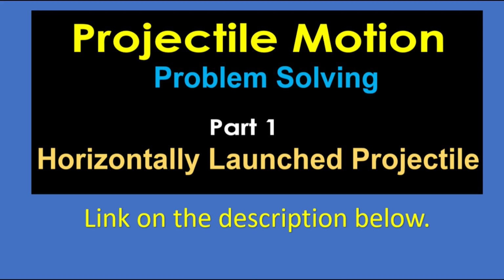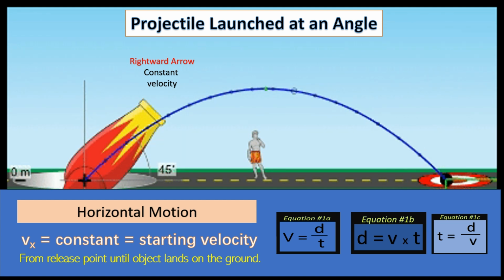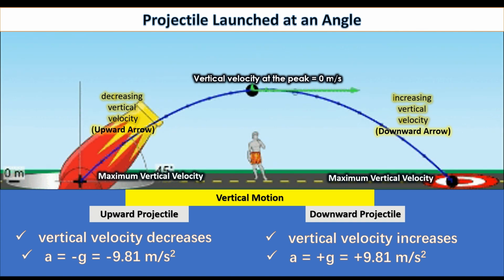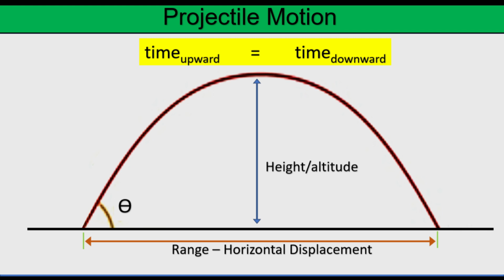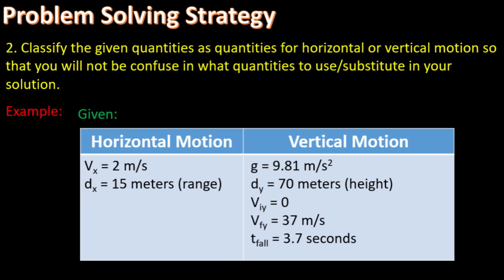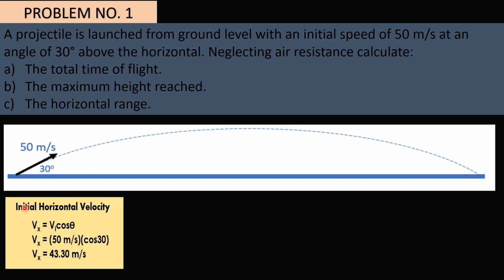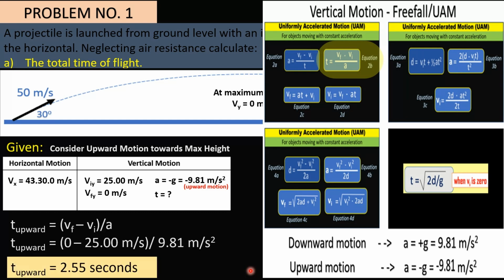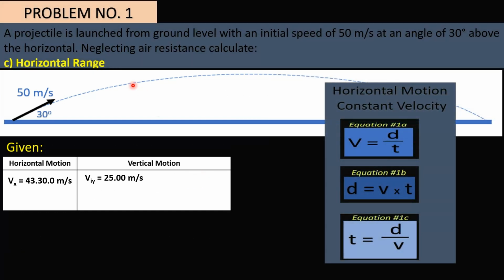Projectile Motion | Launched at an Angle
This is a video tutorial on projectile kinematics, with a step-by-step guide on projectile motion when launched at an angle. Whether you're a high school student prepping for exams or a physics enthusiast, this video breaks down the essentials—from breaking down initial velocity into components to calculating range, maximum height, time of flight, and trajectory equations. No more confusion with those angled launches!